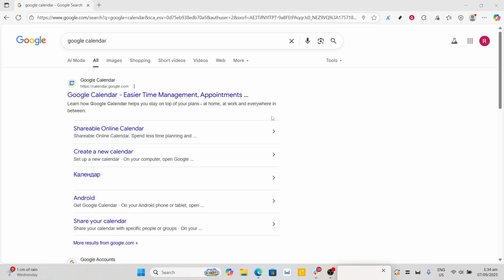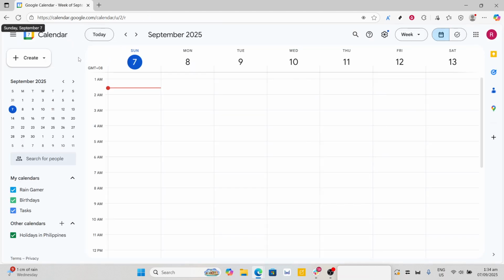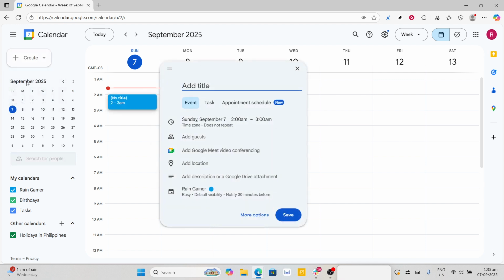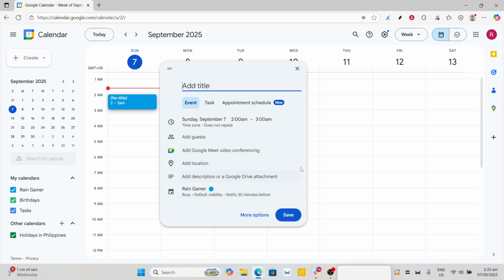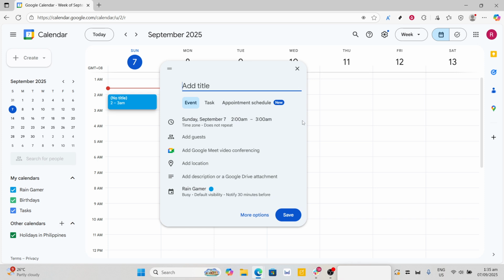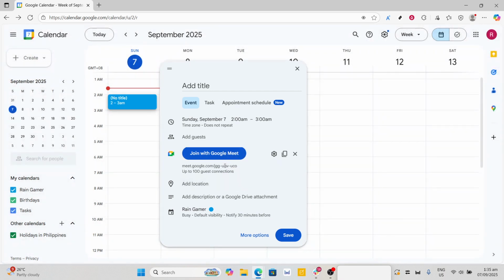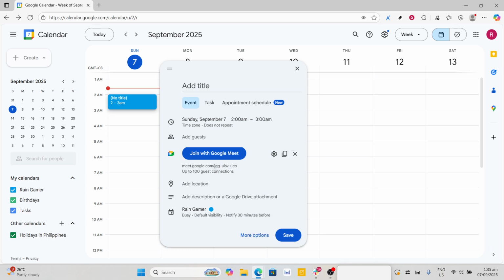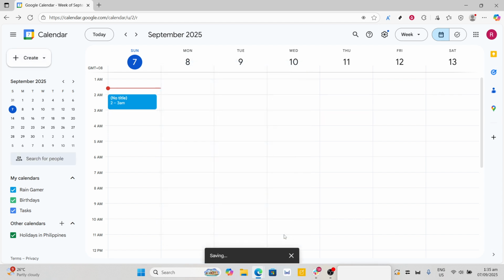How to Add A Google Meet link On Google Calendar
🔎 Accidentally deleted your Google Form responses? Don’t worry — this 2025 full guide shows you the latest and easiest methods to recover lost responses. Whether your form was linked to Google Sheets, or you’re starting from scratch, we’ll walk you through step-by-step recovery solutions.

✅ Learn how to:

Restore responses from linked Google Sheets

Use Google Drive’s version history

Check activity logs for backups

Prevent future data loss

Perfect for students, teachers, and professionals who rely on Google Forms for surveys, quizzes, or data collection.